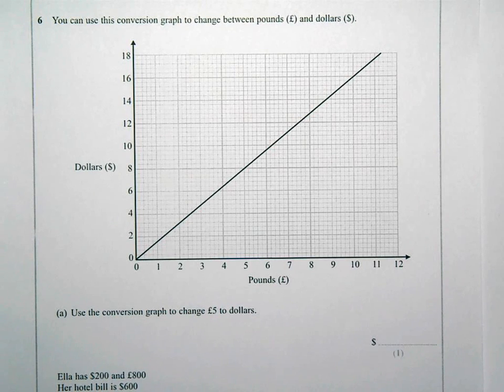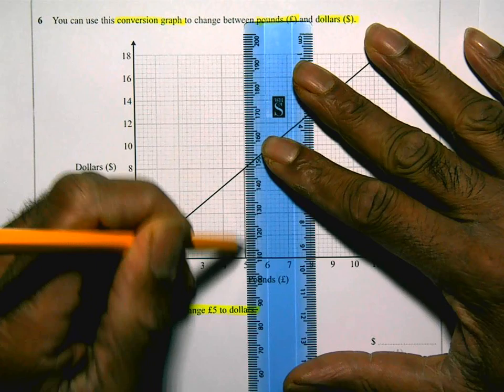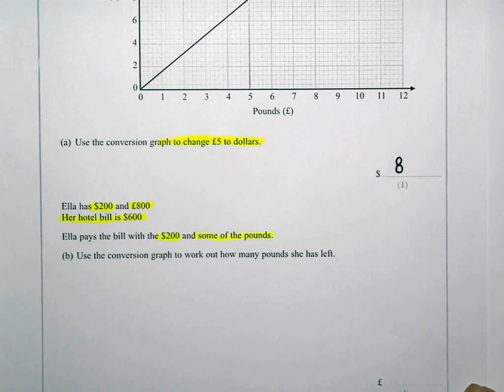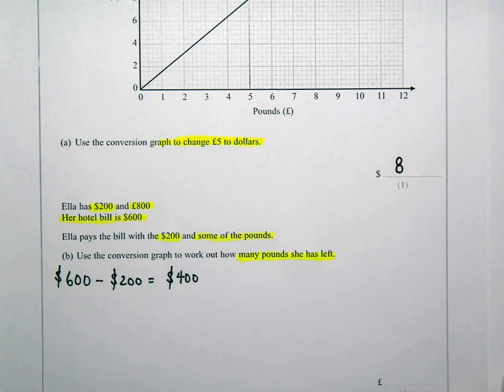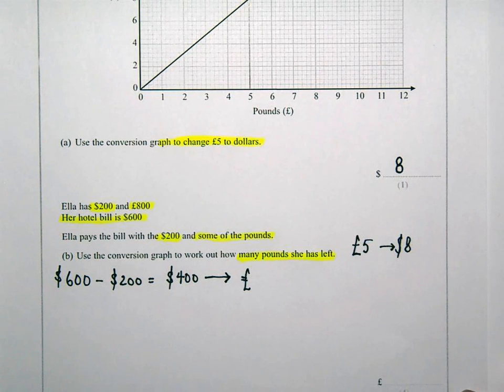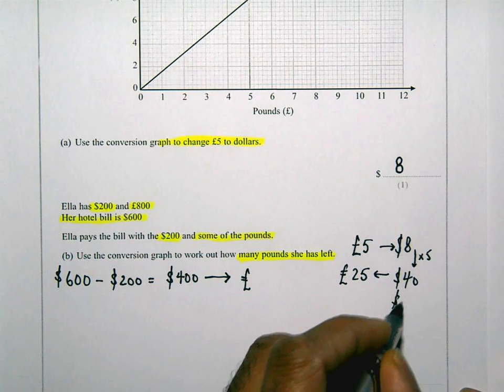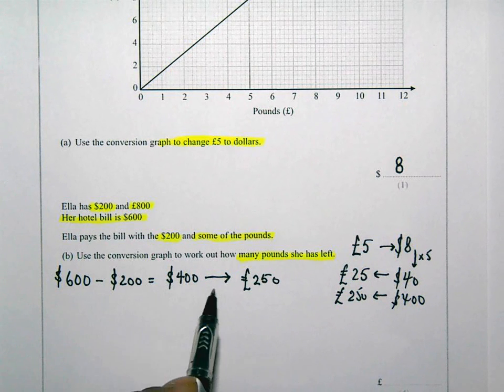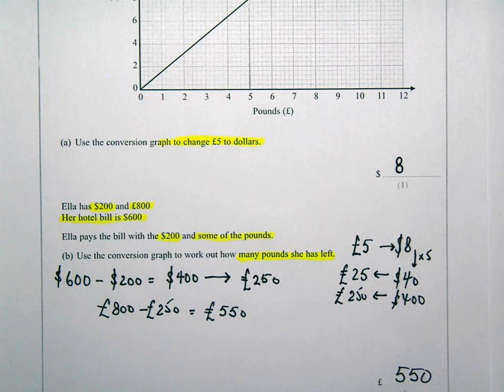Q6_March 2013_Higher_P1